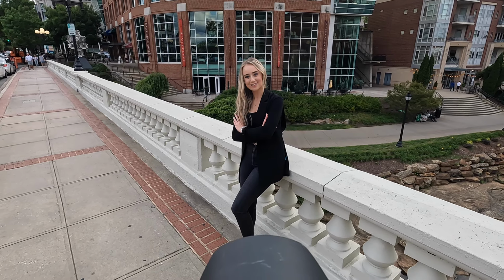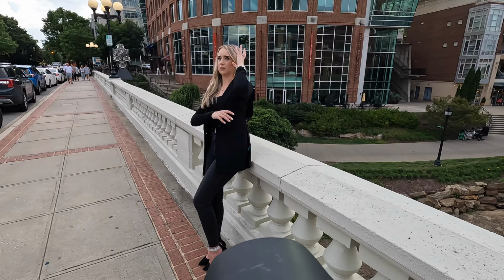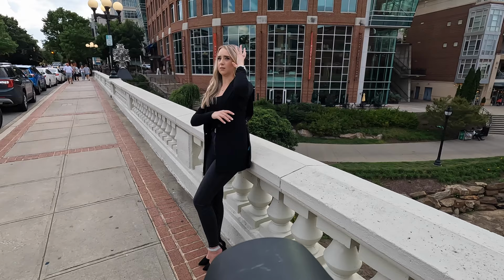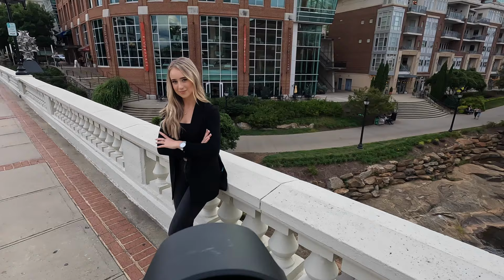Personal Branding Lifestyle Portraits and Posing Ideas | Natural Light Photography Behind the Scenes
Modifiers:
6-Foot Softbox